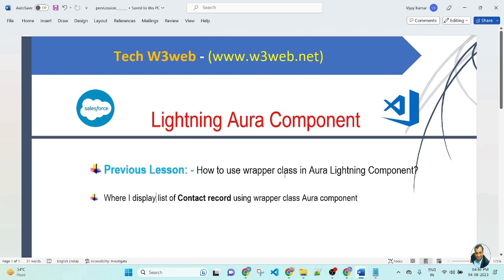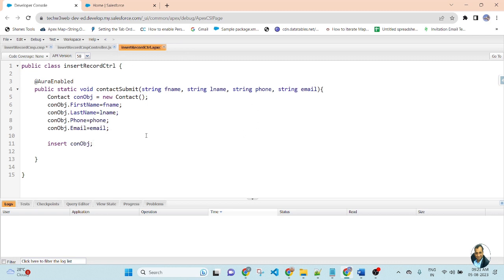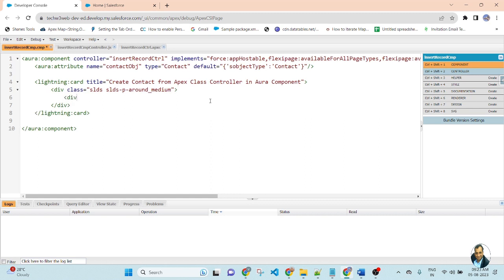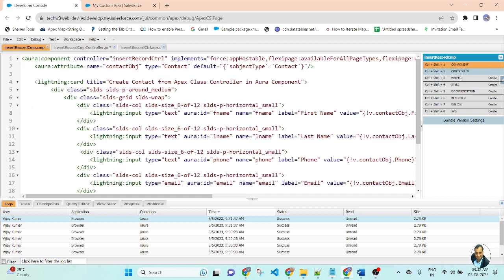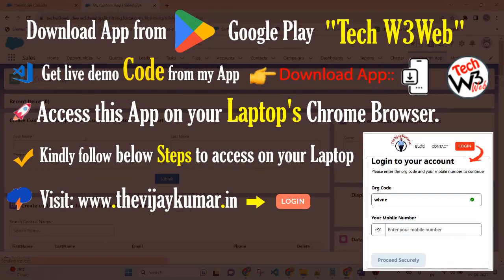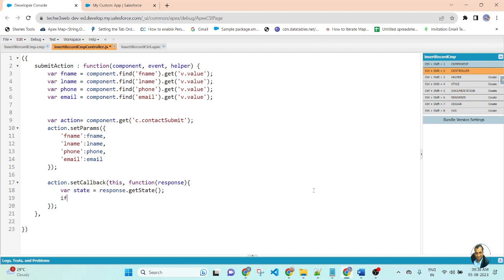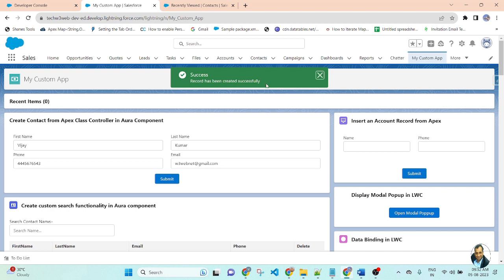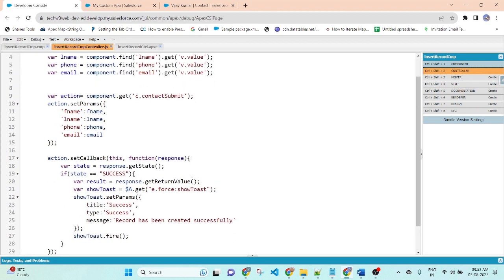15 Lightning Aura Comp - How to Insert record using Apex Controller in Aura Component Salesforce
How to Insert record using Apex Controller in Aura Lightning Component Salesforce

*** Your Queries **

salesforce lightning
salesforce
lightning web components
how to create a record in lightning component
salesforce aura component
record cretaion in lightning component
lightning component
lightning
salesforce development
salesforce tutorial
insert records using lightning component
insert records using custom lightning component
record type
salesforce lightning components
aura component
record
controller